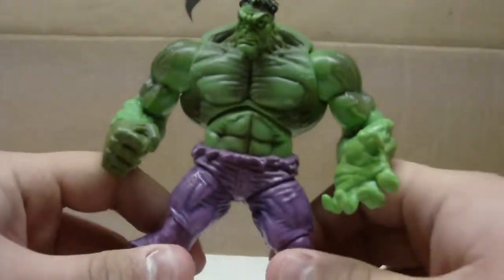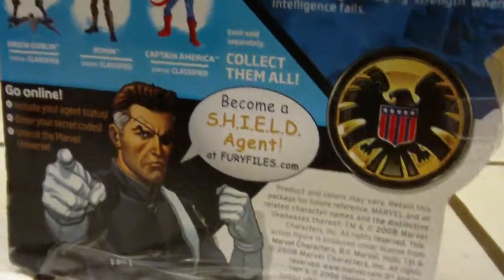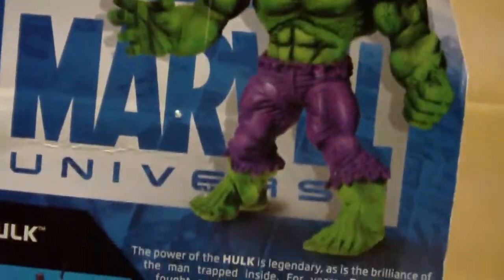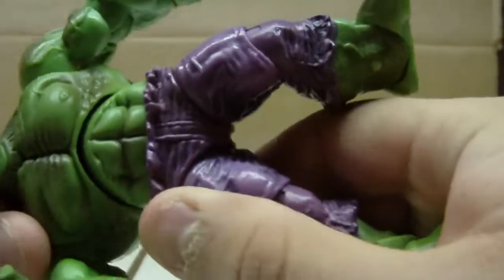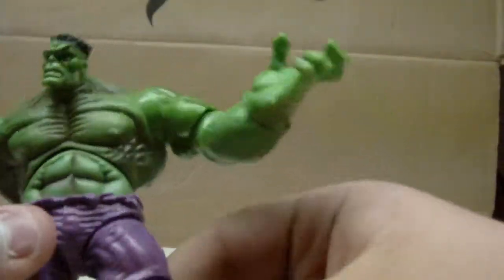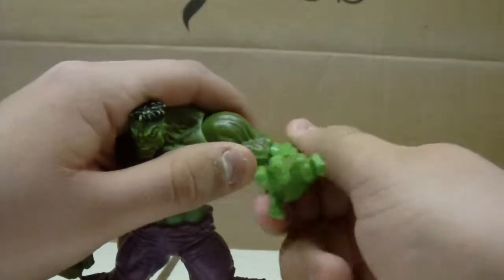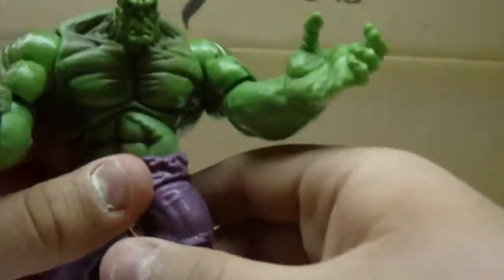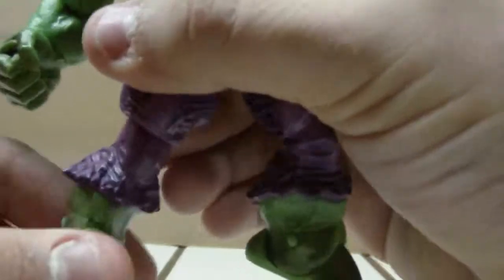Albatraze Review: Marvel Universe Hulk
mu hulk kinda sucks